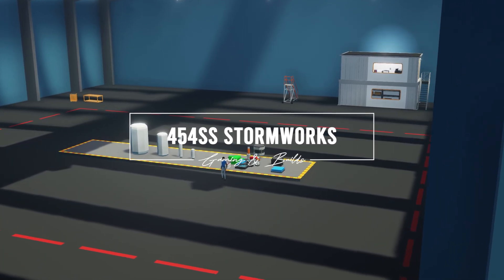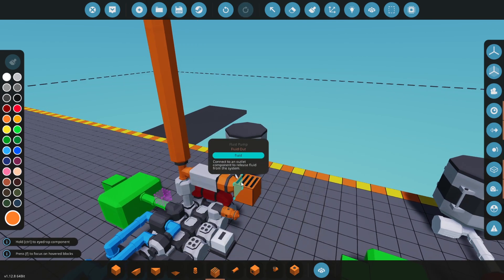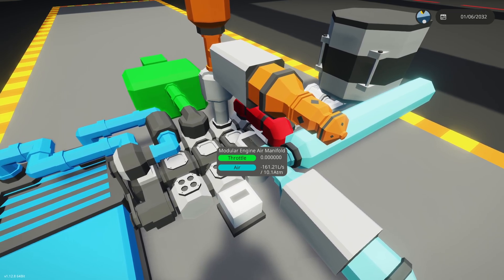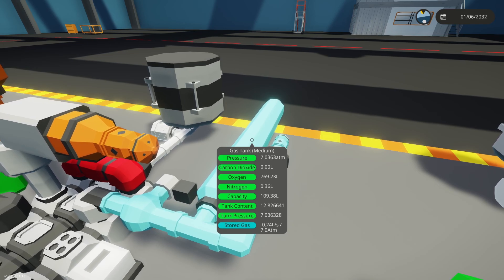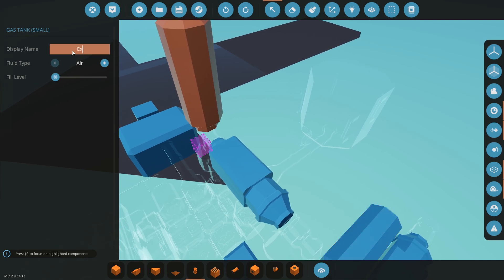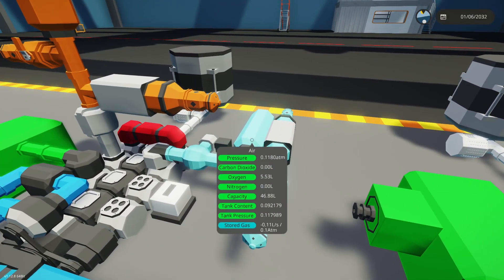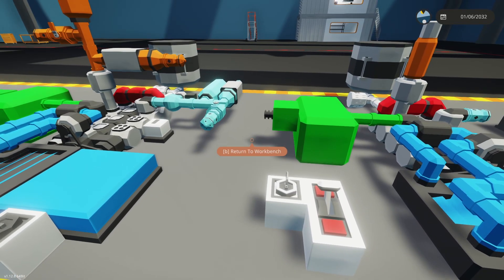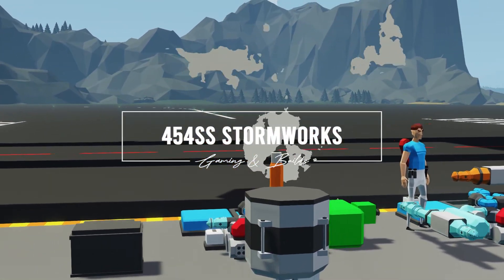Using Air Tanks to make ENGINES work UNDERWATER in Stormworks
In this video, 454ss test a system that allows engines to work in environments where there is no air, such as underwater or on the moon!